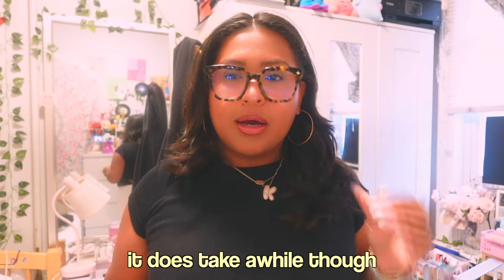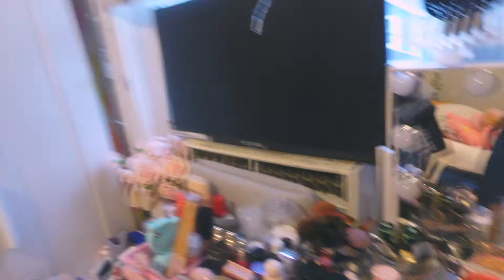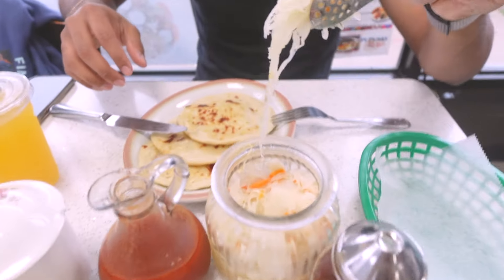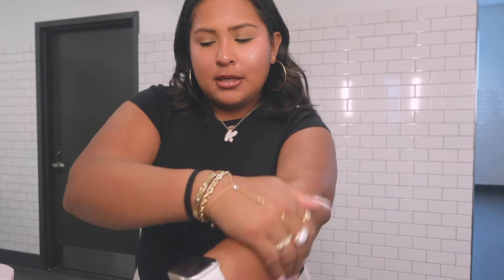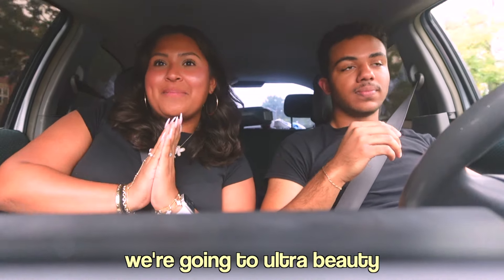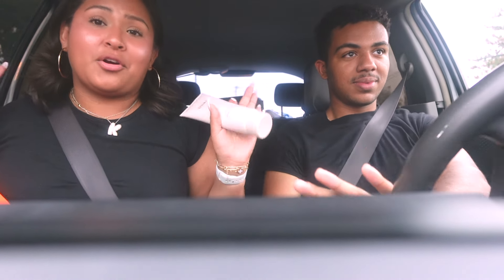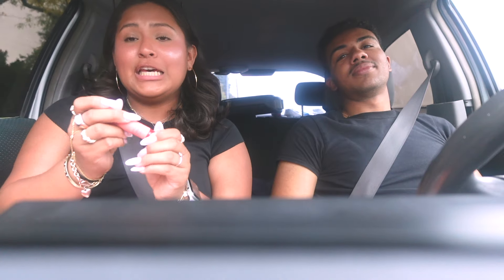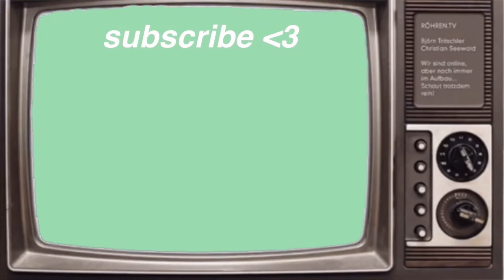a busy day in my life as a college student | grwm, Ulta beauty, business classes 🤓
HEYYY YOUUU :)

↓ click SHOW MORE ↓

IN TODAY'S video it's a busy day in my life

⭐️let's be frandss
↳   / kelly.arriazaaa
🎬 vsco:

⭐️ F A Q:
💁🏽‍♀️ name:
↳kelly arriaza
🍰 birthday:
↳december 5th 2003
🫶🏼 age:
↳ 20
📚 grade:
↳ junior in college :))
💻 what i use to edit:
↳ fcpx
🧸 how i film my videos:
↳ SONY ZV1 M ||

↳ KELLYAR35

⭐️ A N A - L U I S A // D I S C O U N T
↳ KELLYARRIAZA20

🍒 AHHH tysm ilyy :)

busy day in my life, montclair state vlogs, junior in college, Day in the life, YouTube shorts, with me, college vlogs, college student, Kelly Arriaza, small creator, GRWM, get ready with me, ulta beauty, vlogs, mtc, montclair nj, YouTube shorts,